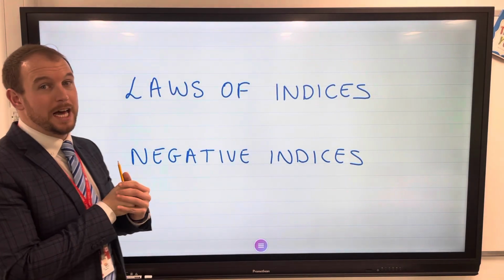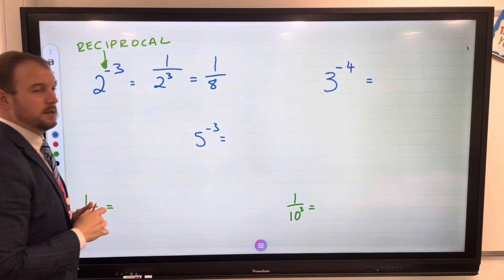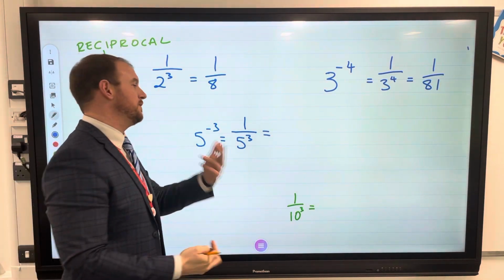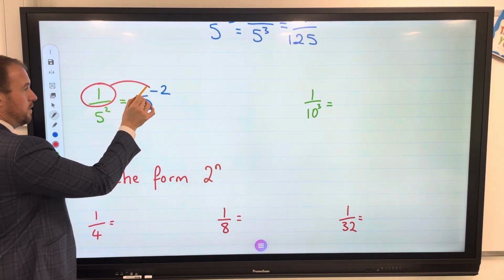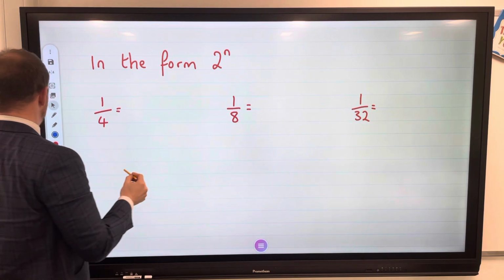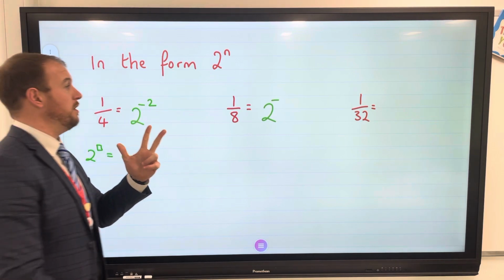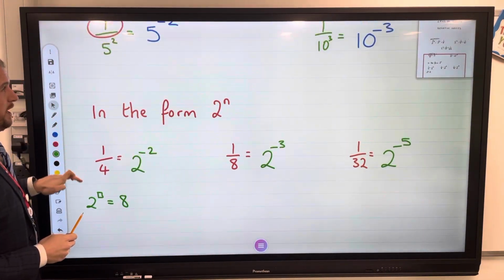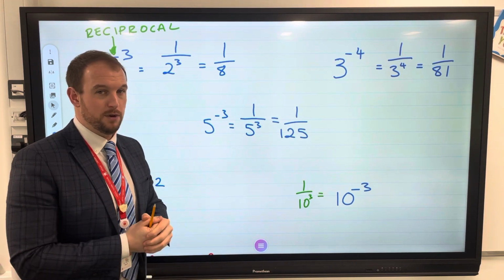GCSE Maths - Negative Indices